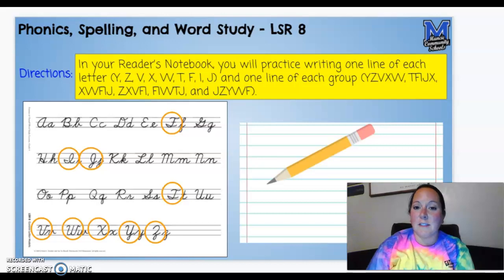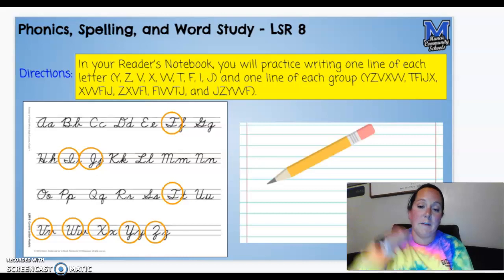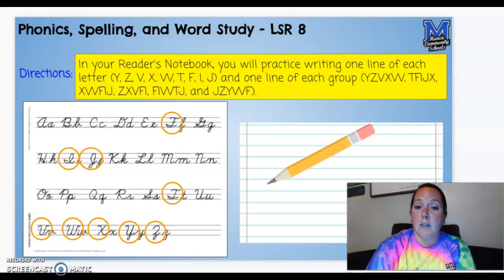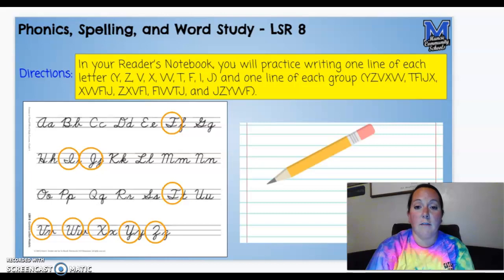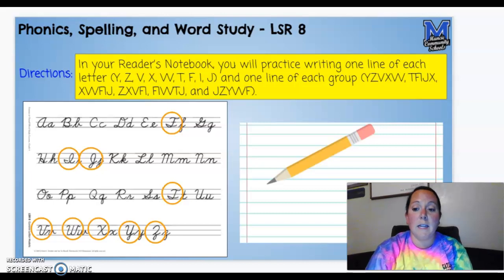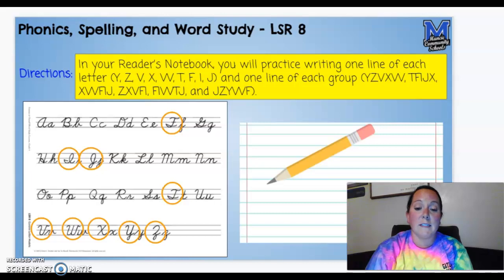word study-Monday (LSR 8)